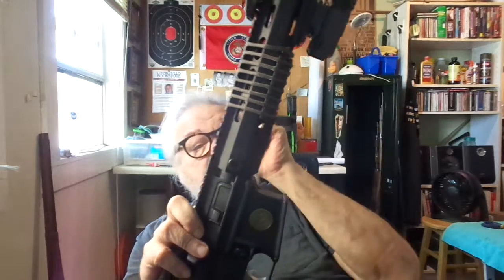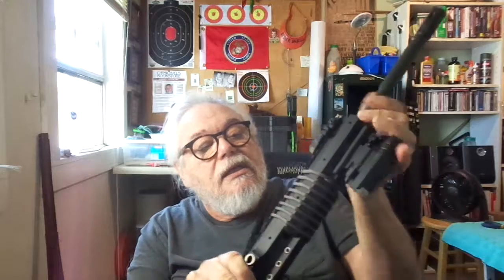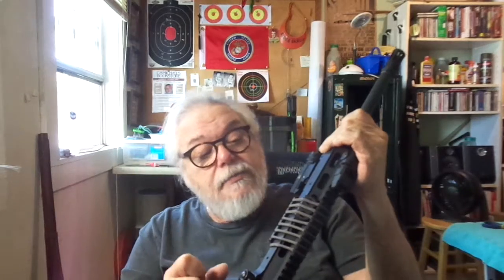gun video 15: Quick fix for hot hands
Experimenting with ways to prevent burning my hand when the aluminum free-float hand guard on my AR gets too hot to hold